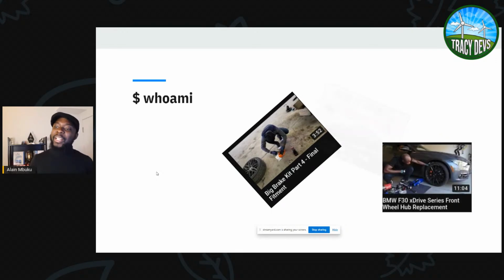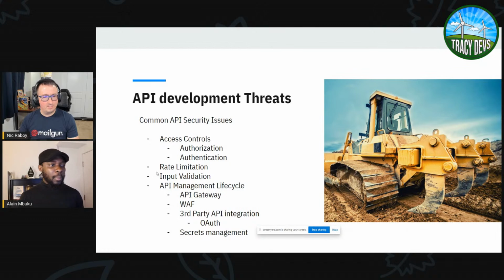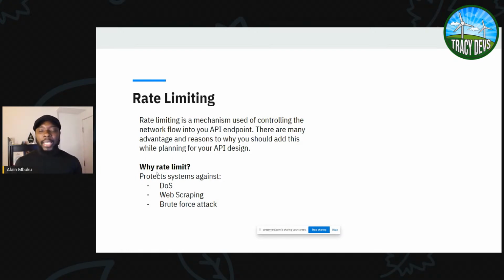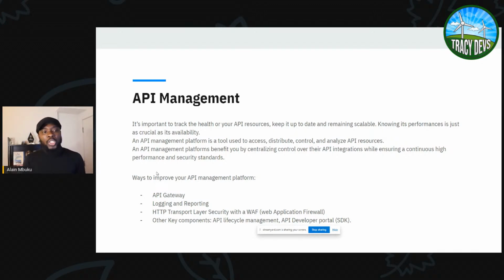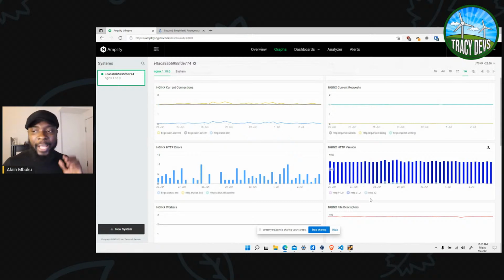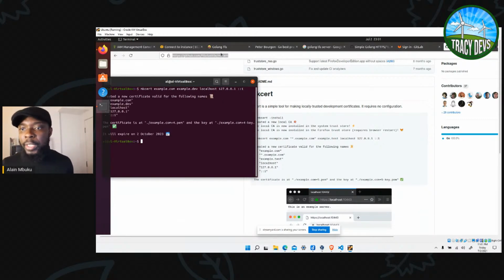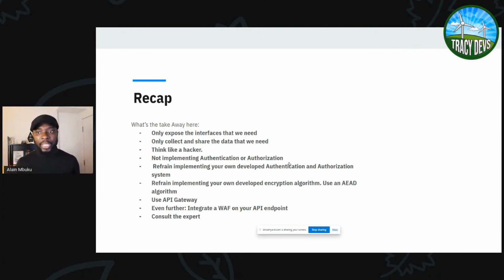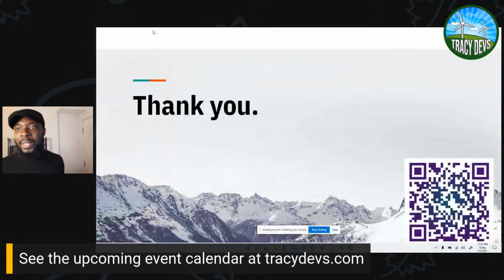REST, SOAP, GraphQL: API Security and Go(lang)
So you're building an API? Have you thought about how you're going to secure it to keep the data of your users safe?

It doesn't matter if it is REST, SOAP, or something modern like GraphQL, security is often overlooked or an after-thought during development. Do you encrypt your data in the database and if so, which data should be encrypted? Do you limit who has access to the data through API endpoints and query-able fields and if so, are you using something like JSON Web Tokens (JWT), OAuth, or something else? There's a lot to consider for API security, far beyond the points listed here.

In this session, we'll explore five (5) key components that you can apply in your project to strengthen the security of your API. In the process we'll be using the Go programming language (Golang) and see live demos on how the various techniques can be applied. We'll even see how they were used in the secure file sharing service ybits.io.

[Speaker]

Alain Mbuku - Senior Security Engineer at CircleCI

My name is Alain Mbuku, Senior Security Engineer at CircleCI as part of the Security Operations Engineering.

In my spare time, I occasionally write about things that interest me in information technology with focus on security and encryption. You can learn more on [my blog]

I love performance cars, I am currently building my 2016 328i xDrve to reach 400 horse power.

Fun fact, I am fluent in five (5) languages and I've often been asked in what language do I think. Well, that depends on the situation, but it's fun because sometimes I can start speaking in English and finish the sentence in French or Swahili.

[Basic Information]

Due to COVID-19 and everyone's personal safety, we're making this event an online stream through YouTube. You don't need an account to watch the stream, but you'll need one to participate in the chat. Creating an account doesn't cost anything and it will add warmth to the event.